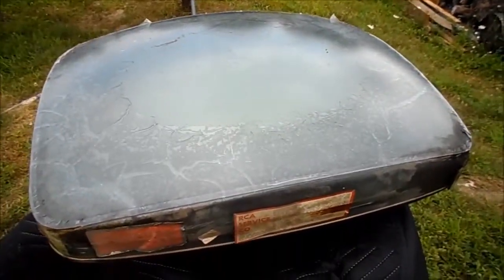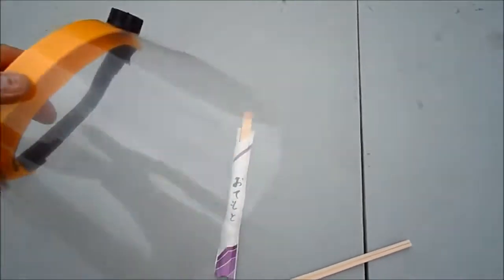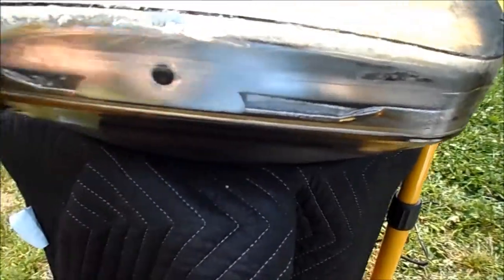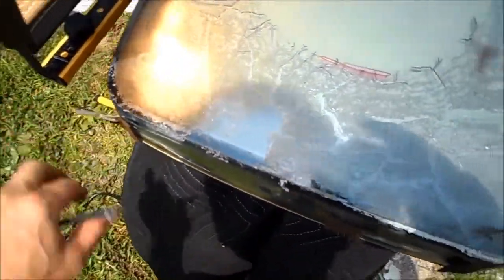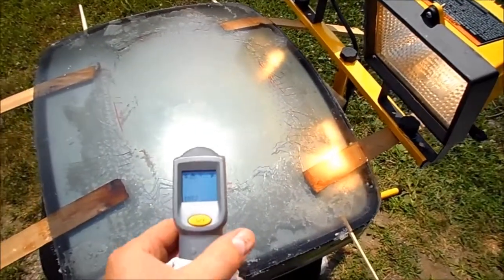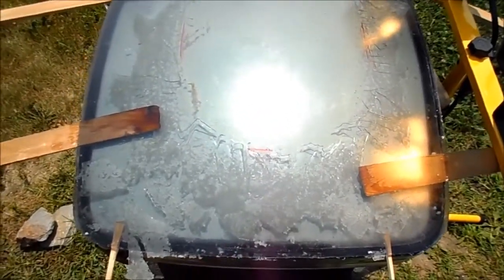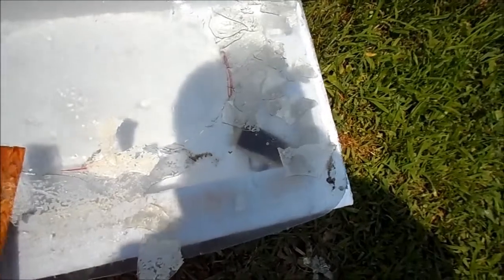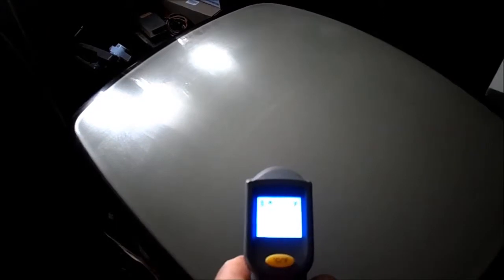25AP22 Pt.2 - Safety Glass Removal.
This is a direct result of utilizing what was learned from of all the other folks work, regarding the removal of of the PVA material. The sooner this CRT is back in the cabinet, the better.